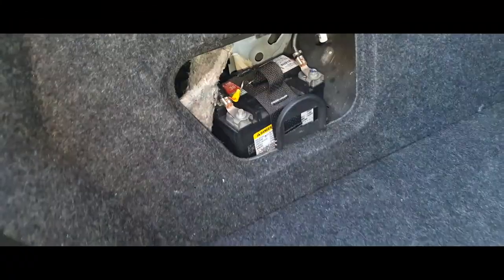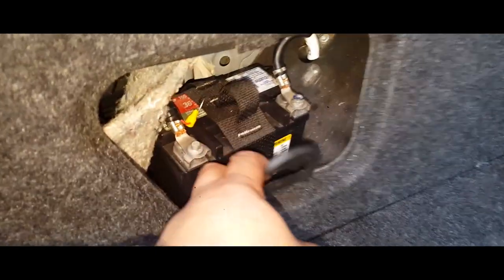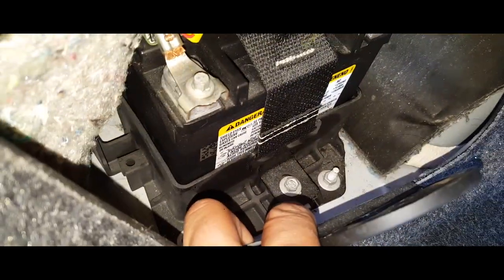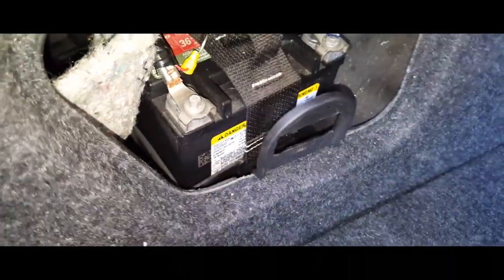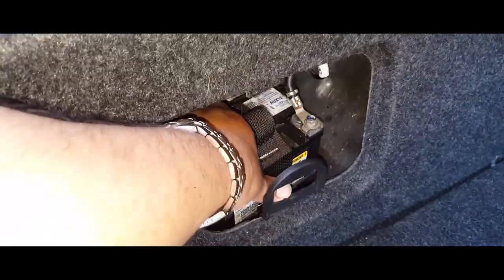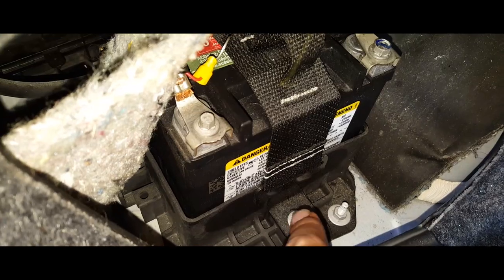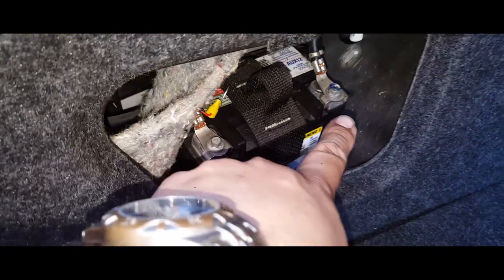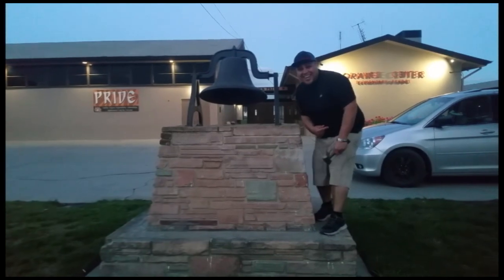How to: Remove the Aux Battery from a 2014 Chevrolet Malibu